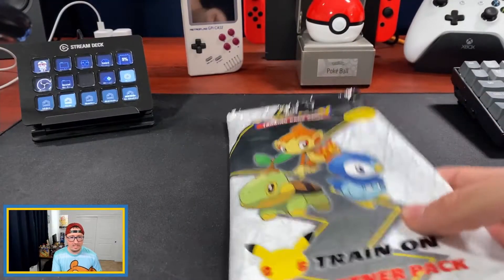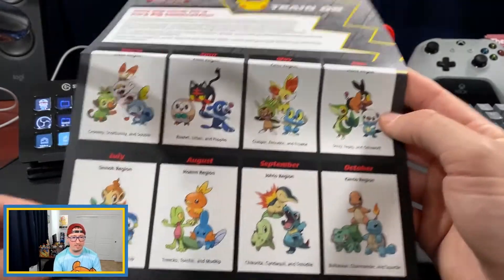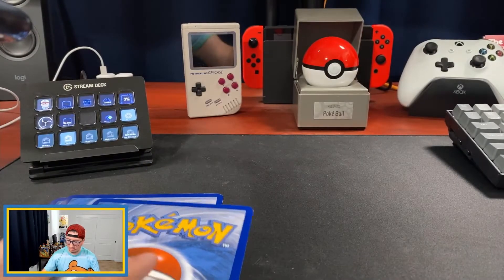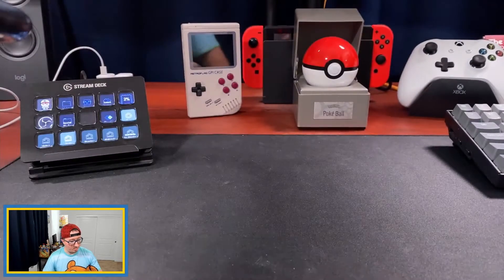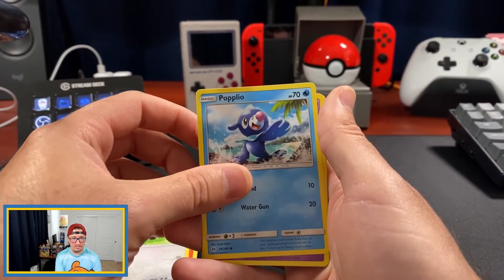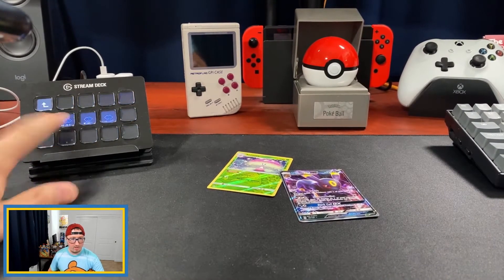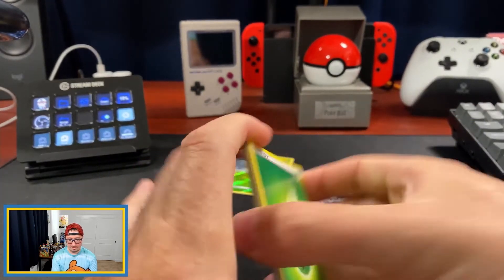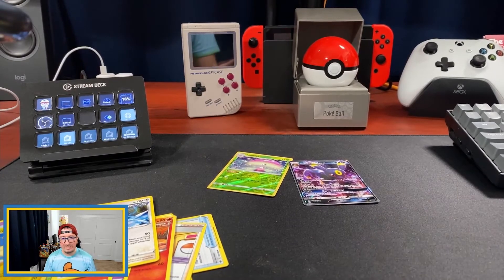Pokémon Sinnoh Region 25th Anniversary Jumbo Packs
00:00 - Intro
01:13 - Pokémon Sinnoh Region Jumbo Pack Information
02:10 - 25th Anniversary Jumbo Pack Opening
03:33 - Sun & Moon Booster Pack Opening
04:53 - Sword & Shield Chilling Reign Booster Pack Opening
06:09 - Booster Pack Results
06:35 - Outro